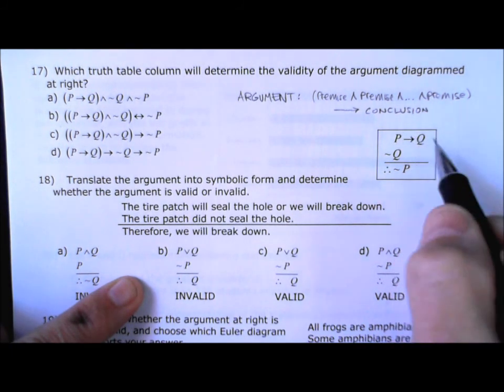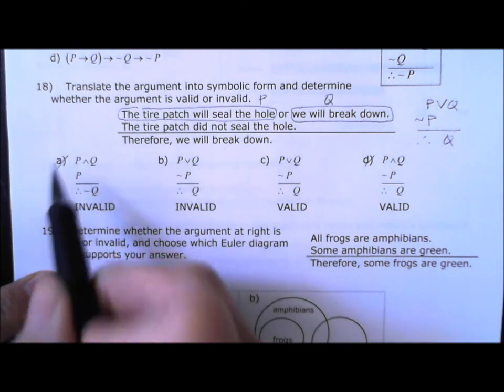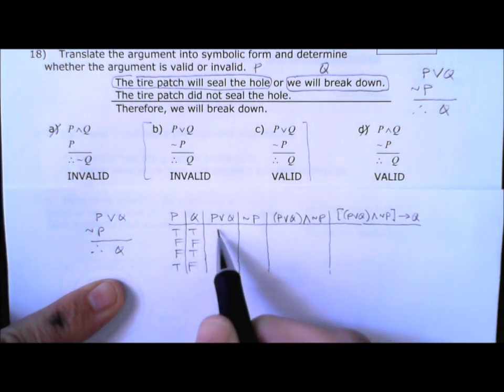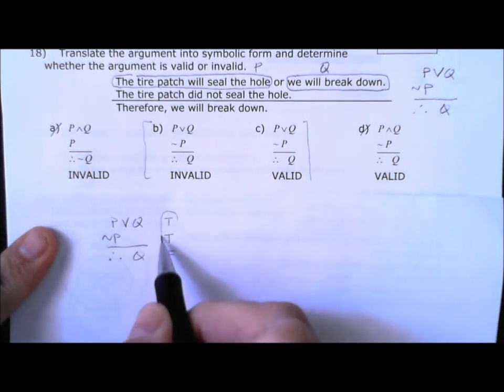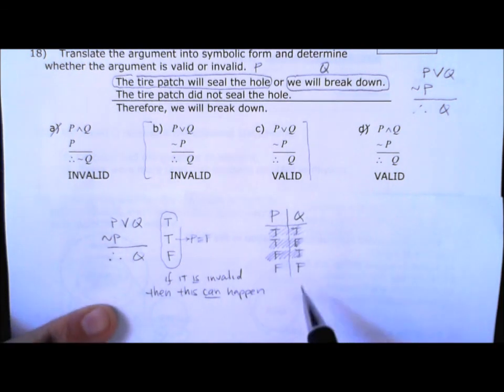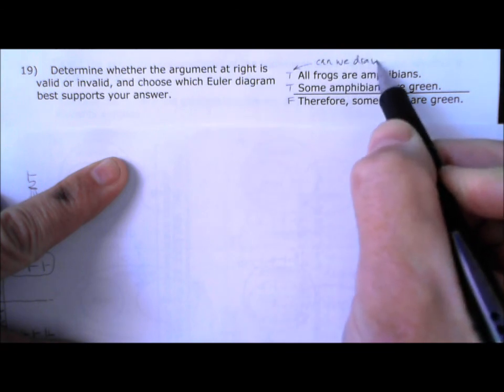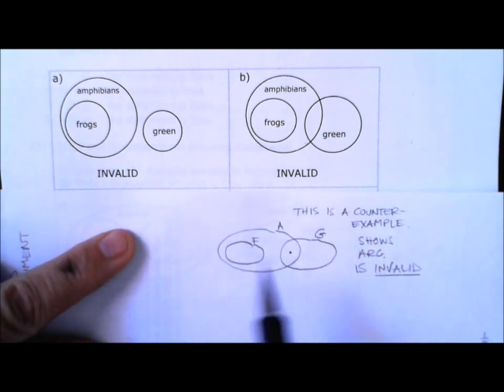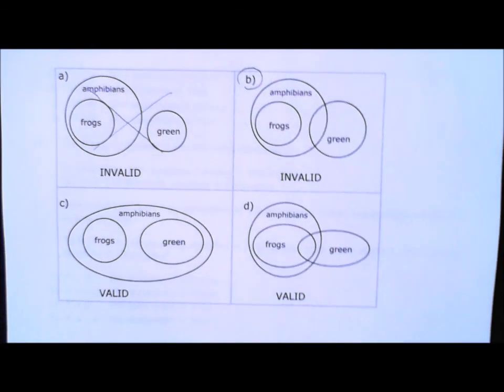MGF1106Test3PracticePage4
MGF1106 Test 3 Practice Page 4